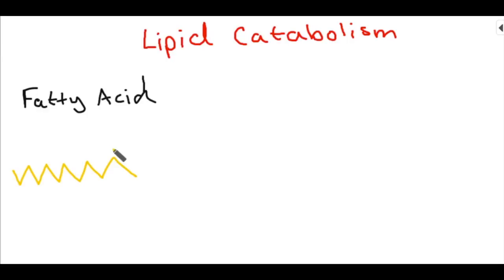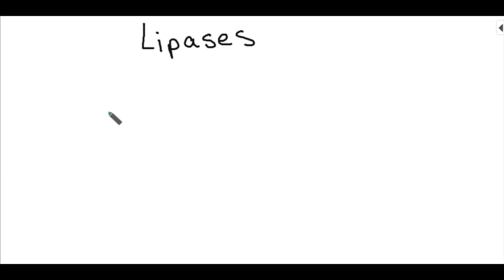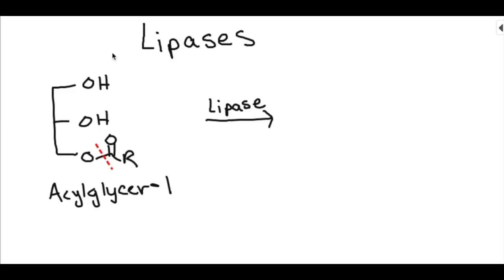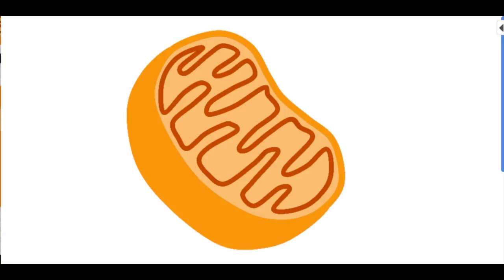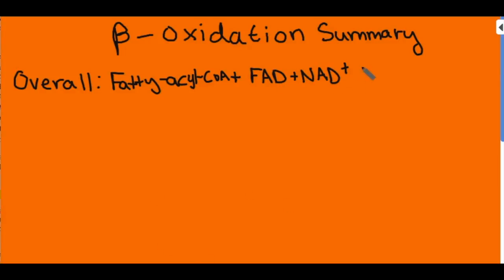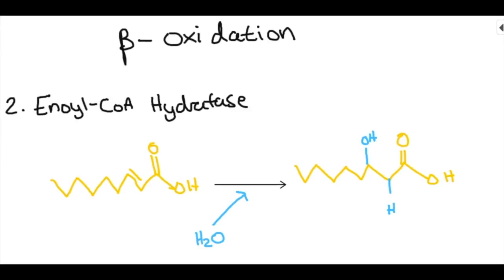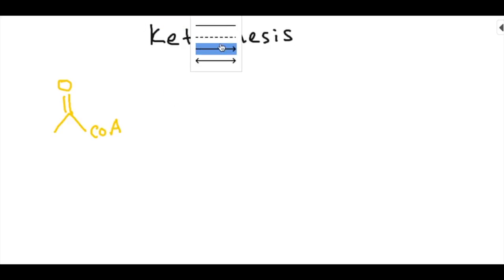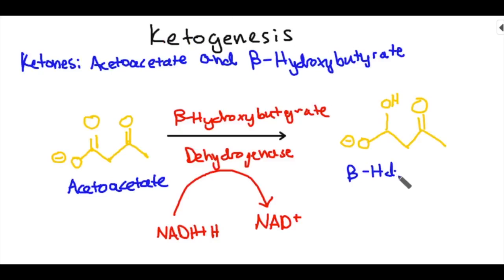Lipid Catabolism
This video is about Lipid Catabolism